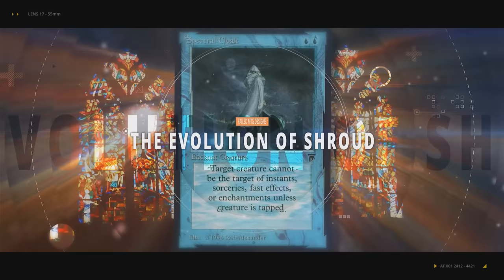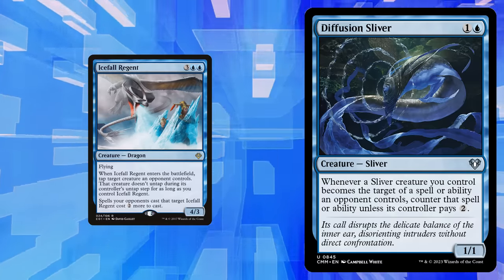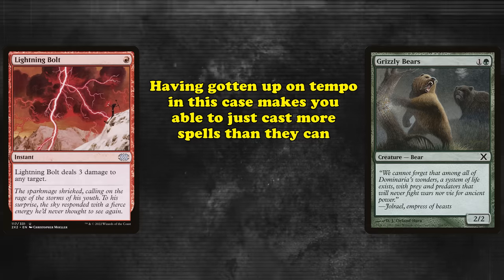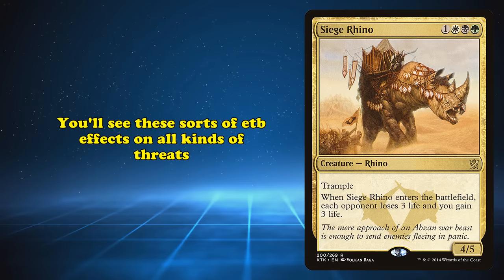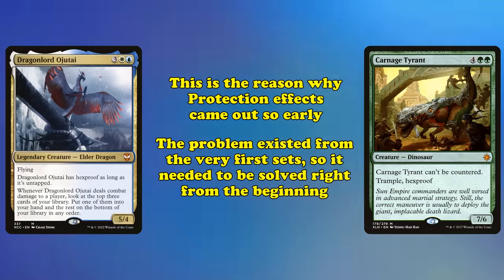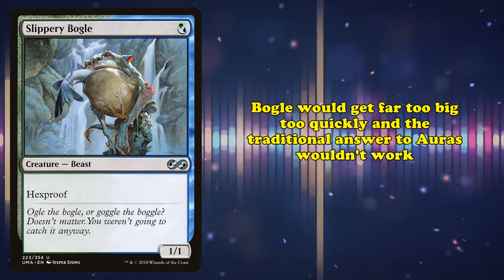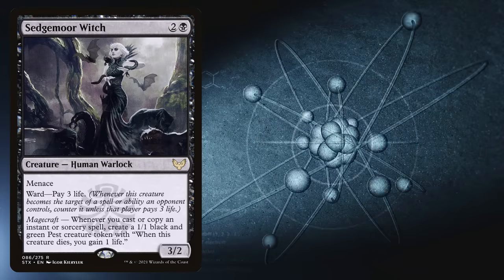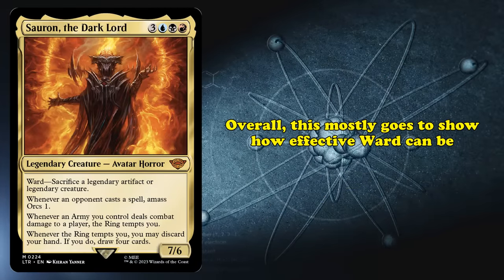The Evolution Of Shroud - Failed MtG Designs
Throughout the history of Magic, Wizards has rolled out and decommissioned various forms of protection for their Creatures. From Regeneration to the Protection ability itself, Wizards has always been experimenting with ways to stop the opponent from interacting with threats. One of the most interesting histories is the evolution of Shroud into Hexproof and eventually into Ward. Today, we’re going to go over what all these abilities do, why Wizards changed to each of them and why they changed their mind again, and why these kinds of abilities are so important in the first place.